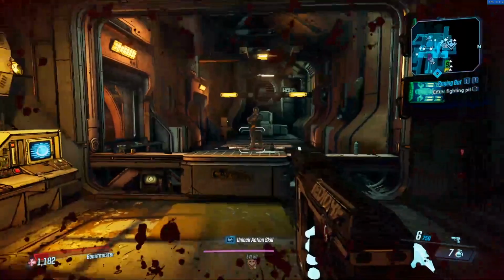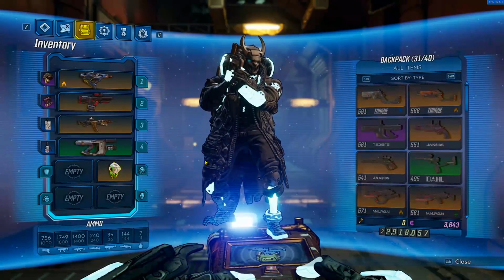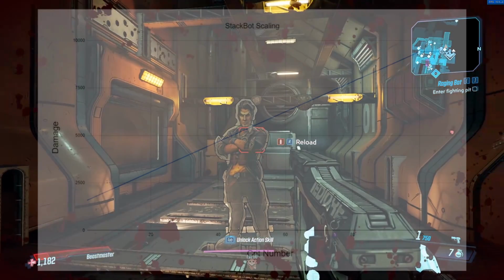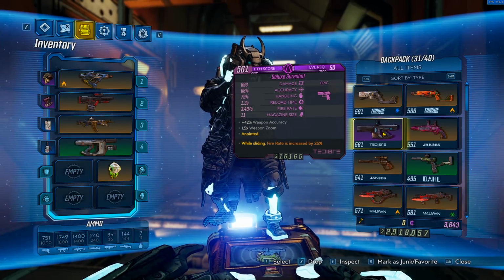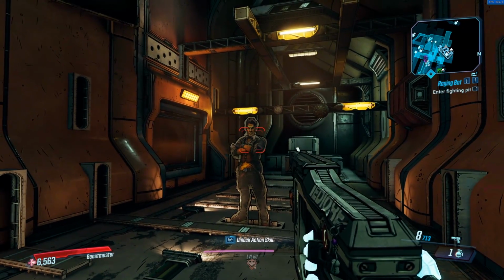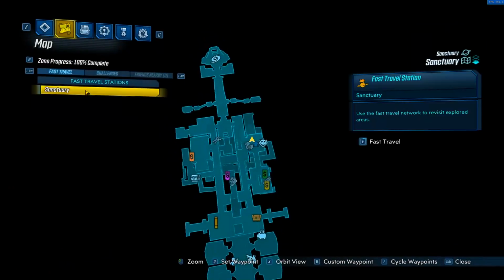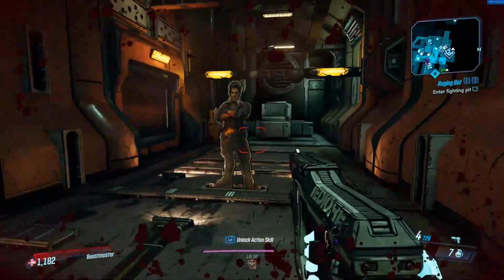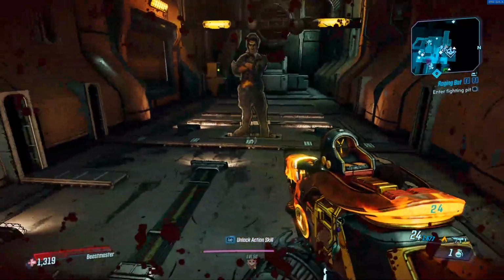St4ckbot In-Depth | New FL4K Class Mod | Borderlands 3 Moxxi DLC Tips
Today we do some science to see how good Flak's new Stackbot class mod actually is. We will look at its stack limit, damage increase, mechanics, and tips.

Use Epic Creator Code At Checkout: Chadly_99

Gear (Any Purchase Supports Me, Buy Any Item After Clicking Link)
Glorious Model O Mouse
HyperX Alloy FPS Pro Keyboard
Audio Technica AD700x Headphones
ViewSonic XG2401 144hz Monitor
Condenser Mic, Boom Arm, Shock Mount
Ausdom 1080p Webcam
35" Galaxy Print Mousepad